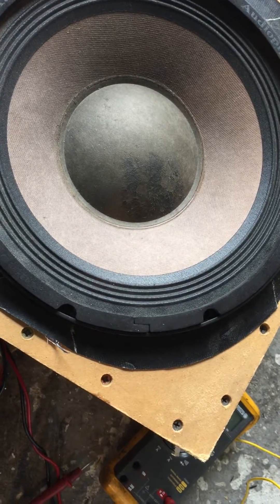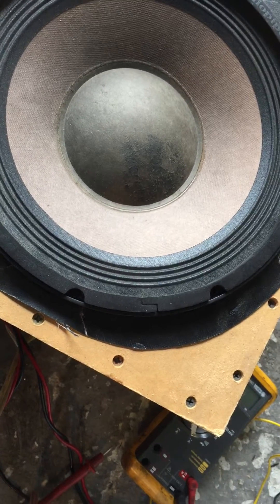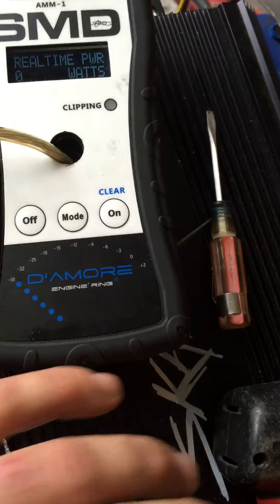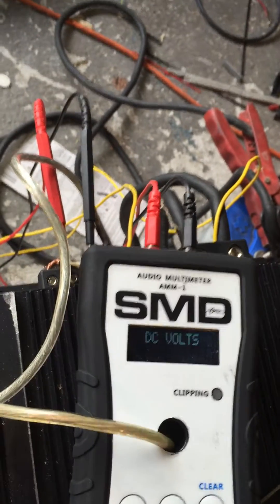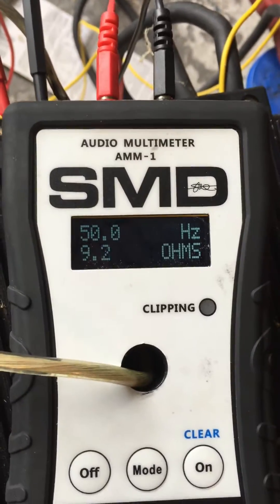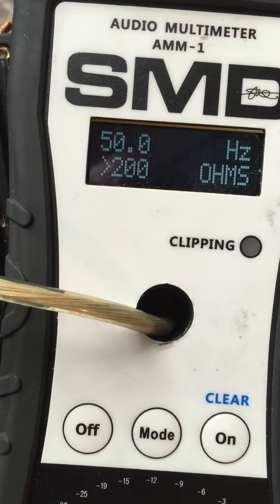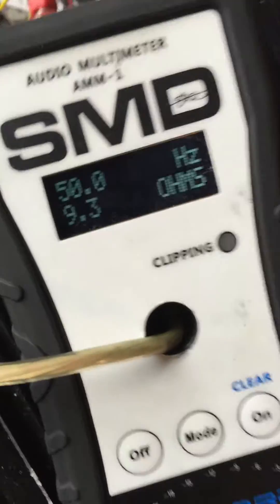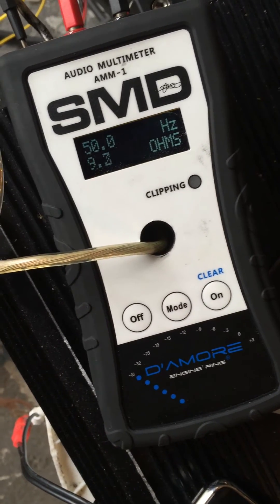Box rise?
Impediance rise test